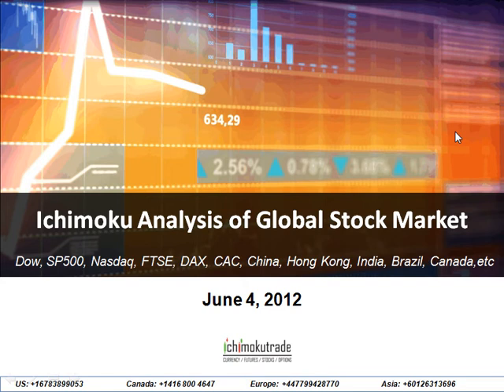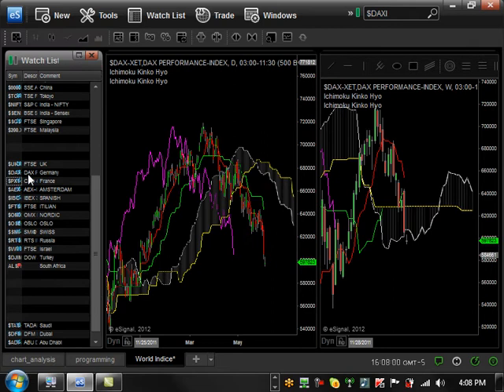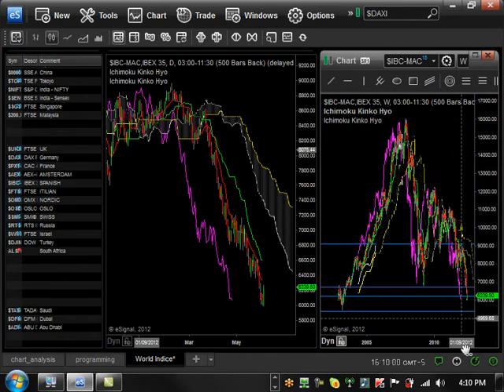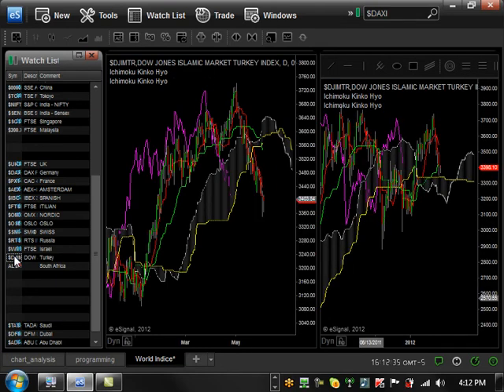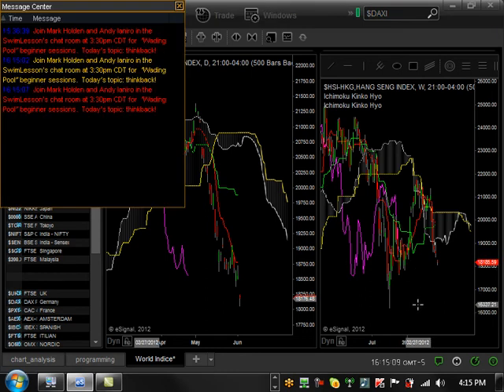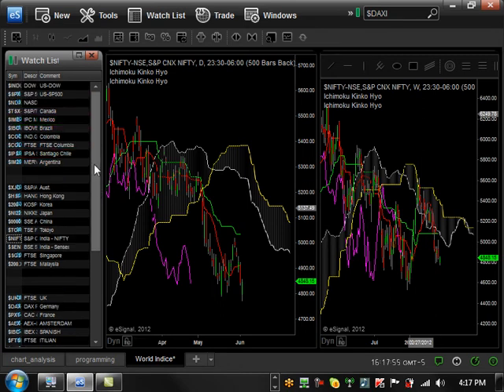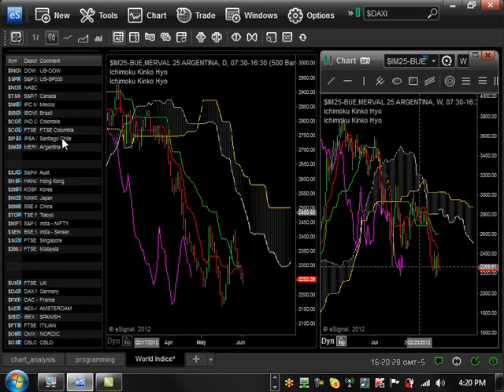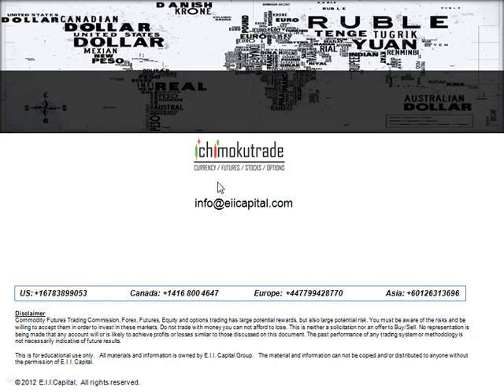Stock Market 6-4-12: All Global markets long term are down except for Turkey, Malaysia, etc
Ichimoku Weekly Technical analysis for the Global Stock Market. We analyze various Dow, S&P500, Nasdaq, FTSE, SENSEX, etc. to determine what the sentiment for the market is as well as checking to see if a trend is occurring. If you are a day trader, swing trader, long term trader, etc, watch this video! Futures and forex trading contains substantial risk and is not for every investor. An investor could
future results.